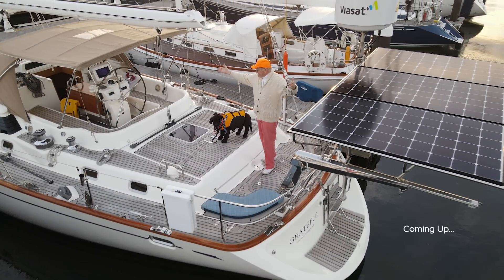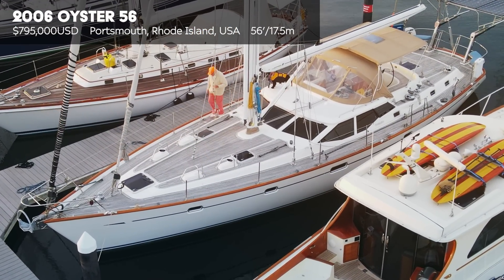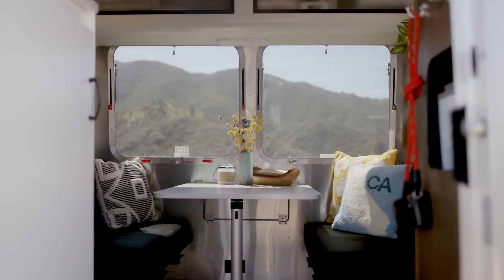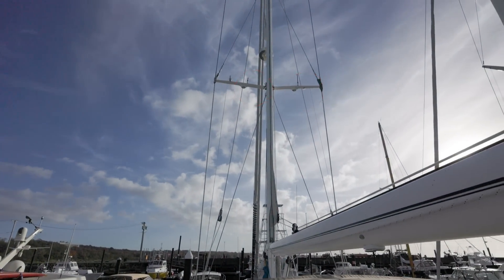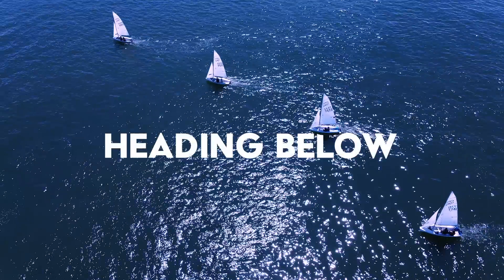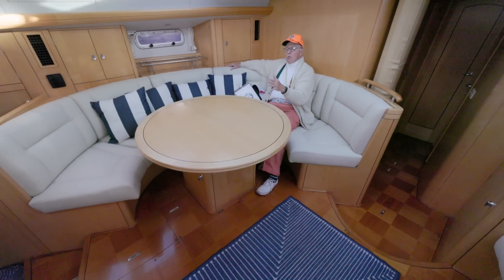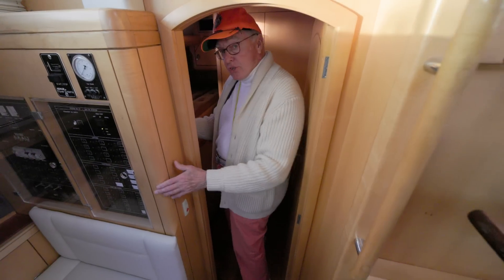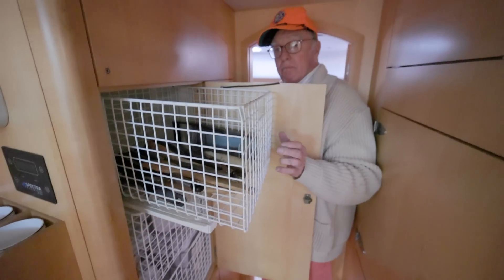$795,000 GO TO THE BAHAMAS!! Oyster 56 BLUEWATER sailboat for sale EP120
for your chance to win an Airstream® Caravel 20FB and Ford® F-150 and support a great cause, the Bob Woodruff Family Foundation. The experience closes on December 30th at 11:59pm PST and I promise, you don’t want to miss this!
We've got a different sailboat for sale this week... it's a little more modern and a bit pricier than our usual bluewater sailboats for sale. it's a 2006 Oyster sailboat for sale (an Oyster 56) for $795,000. It's a turn-key boat with a replacement cost somewhere around 2-3x the current listing price.

Segments

00:00-02:16 Intro & Background
02:17-03:11 Hull
03:12-05:40 Omaze Promo
05:41-12:25 Cockpit, Fantail & Transom
12:26-16:25 Foredeck
16:26-24:09 Main cabin, nav, crew quarters, engine
24:10-26:50 Galley, aft cabin, ensuite head
26:51-28:35 Midship cabins, head, forward v-berth cabin
28:36-30:30 Wrap up